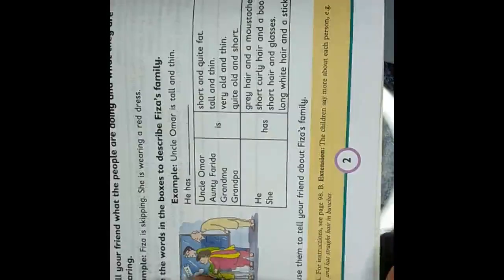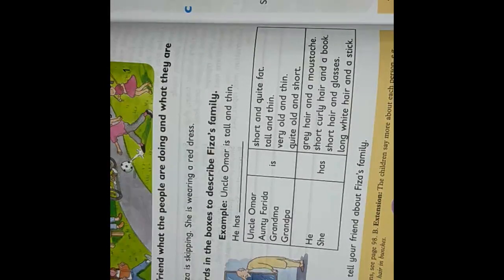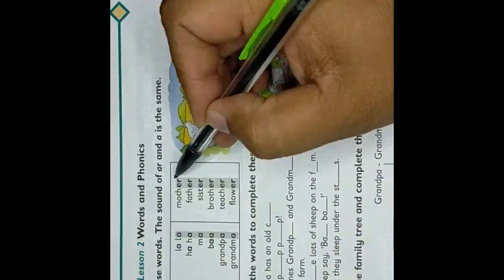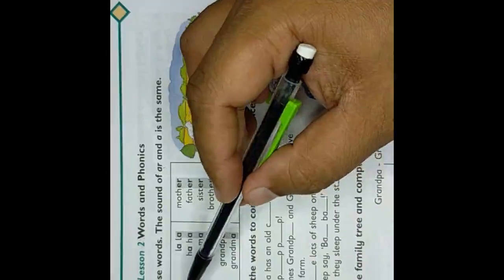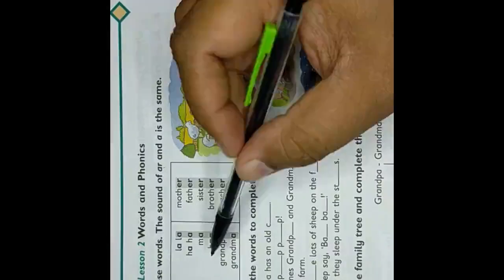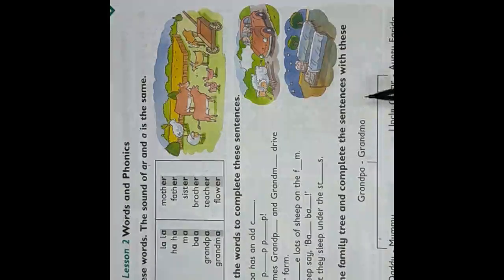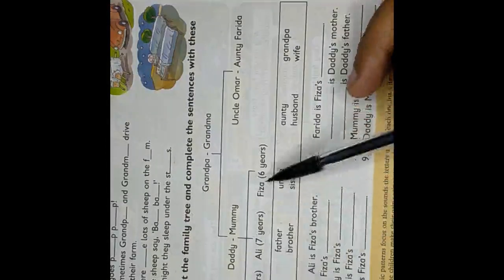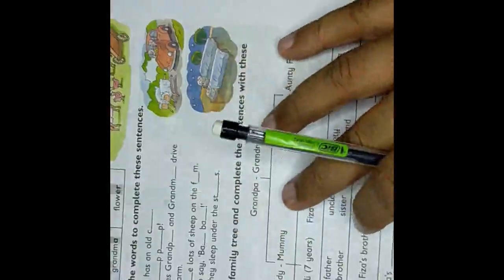English grade 2 Lec 3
Unit 1 OPE